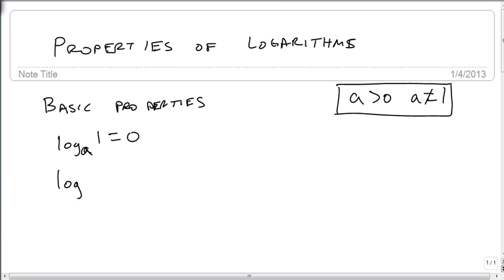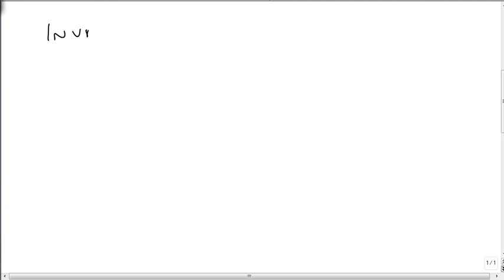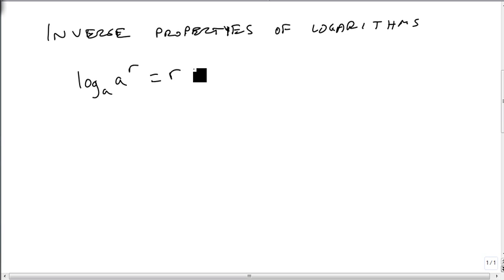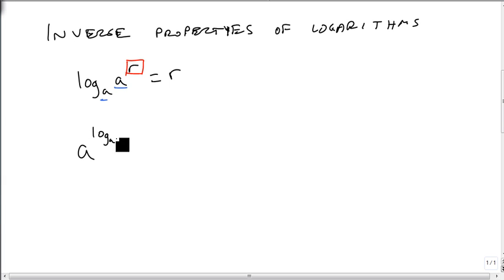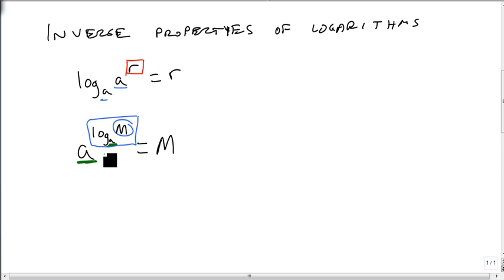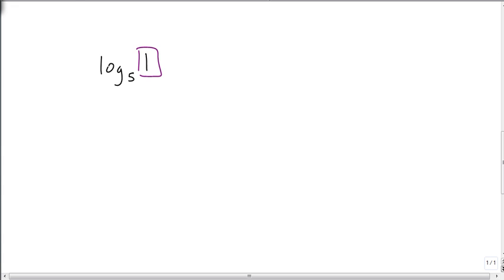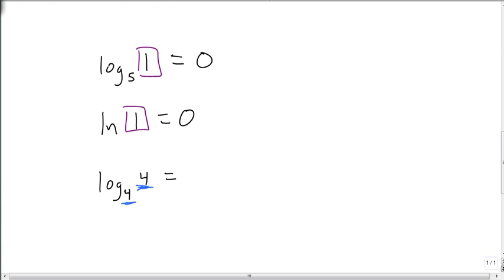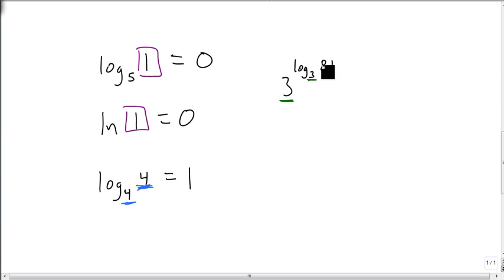Properties of Logarithms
Shows the basic properties of logarithms, including the inverse properties of logarithms